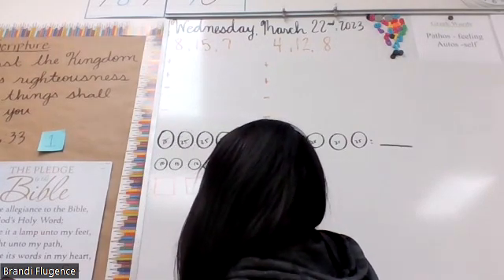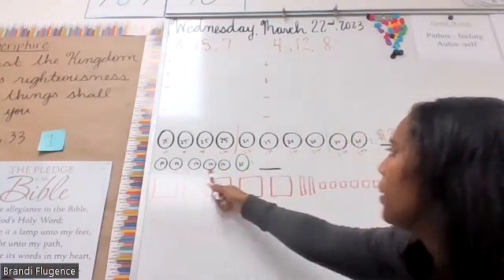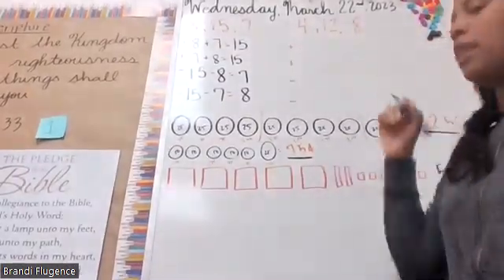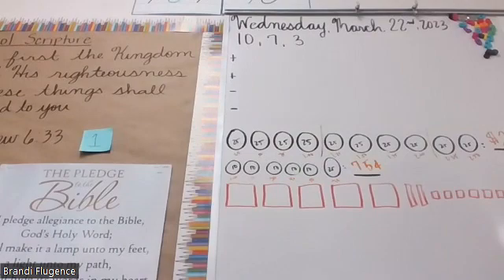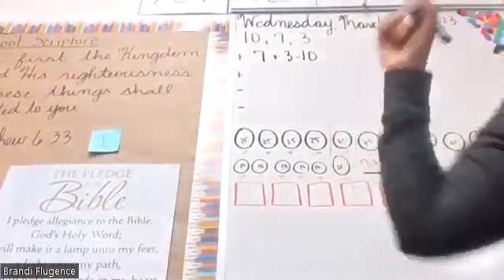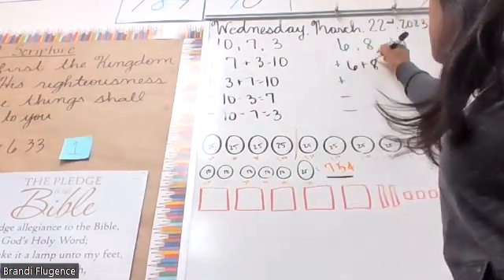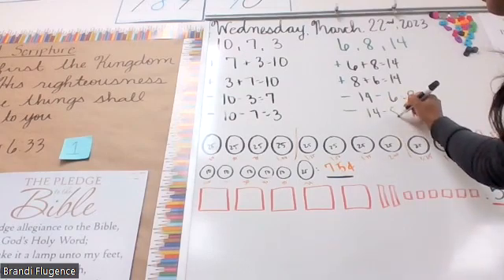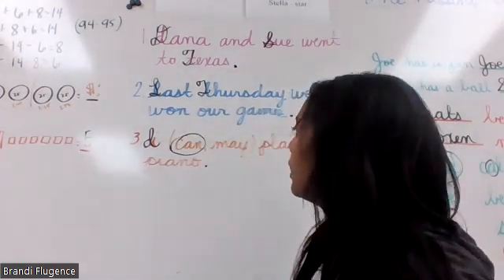Live Class 3_22